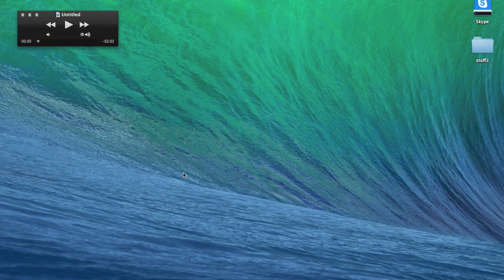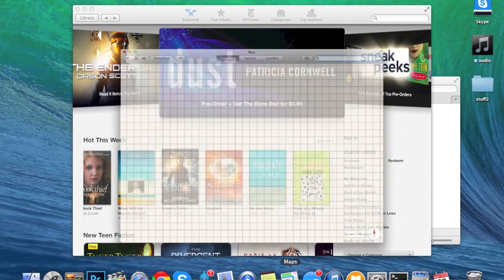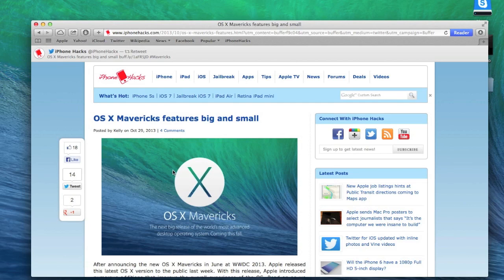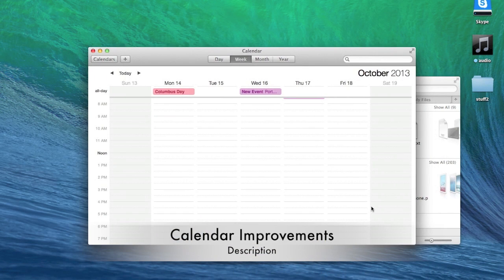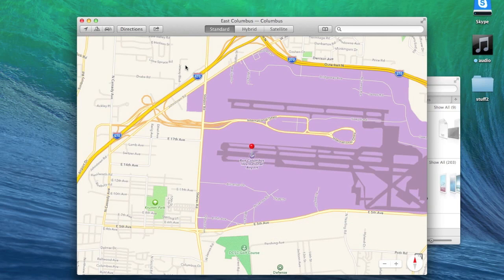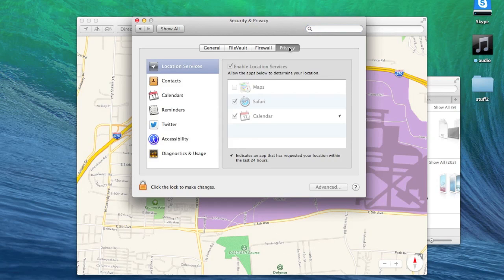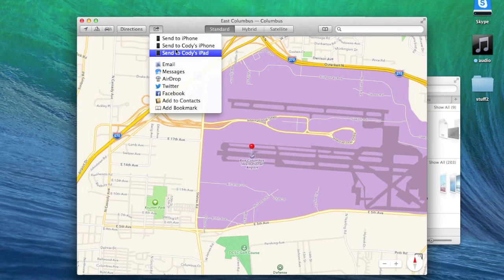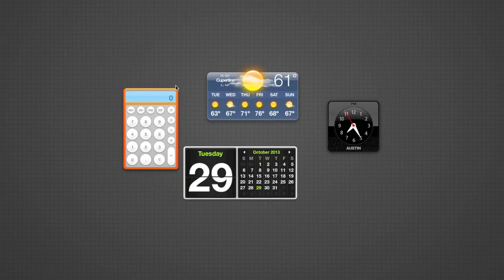OS X Mavericks Features - iPhone Hacks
Here we take a look at the new features, apps, and changes in OS X Mavericks.